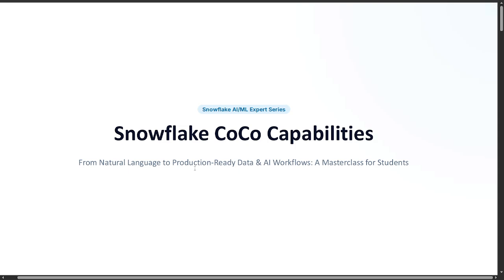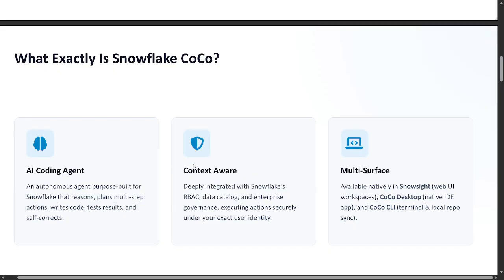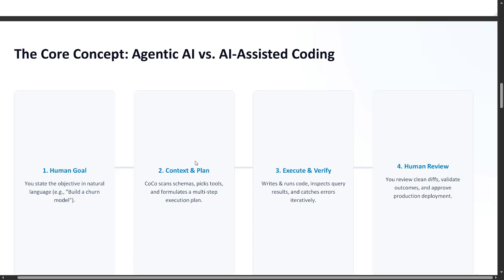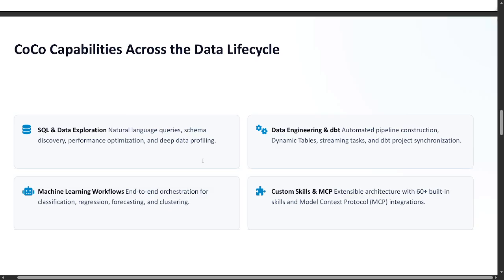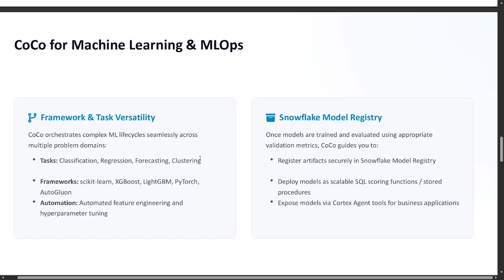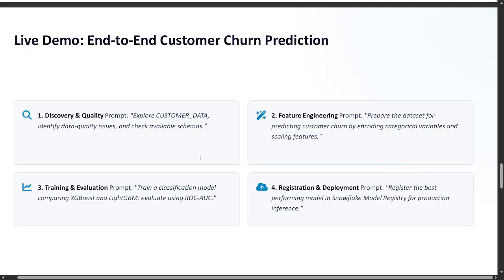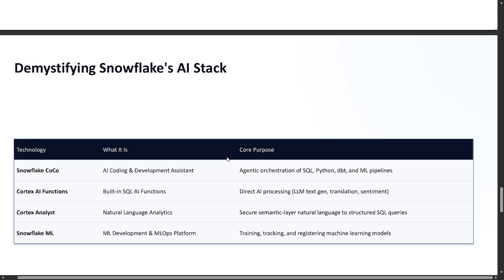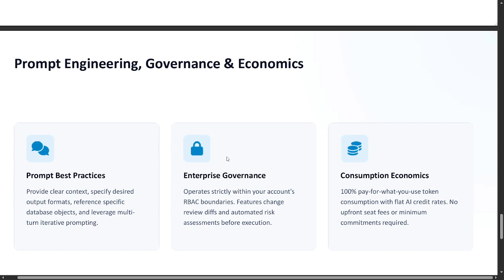Snowflake COCO Capabilities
# Snowflake CoCo Tutorial | Snowflake Cortex Code, AI Agents & ML

🚀 What if you could tell Snowflake what you want in natural language and let an AI agent plan, execute, validate, and iterate on the work?

In this video, we explore **Snowflake CoCo (formerly Cortex Code)**, Snowflake’s AI-driven intelligent agent for data engineering, analytics, machine learning, SQL development, and AI agent building.

You’ll learn how Snowflake CoCo can help move from a business requirement to a governed data and AI workflow while working within the Snowflake environment.

- Introduction to Snowflake CoCo
- Why do we need CoCo?
- What is Snowflake CoCo?
- CoCo vs Traditional Development
- Understanding the Agentic AI Workflow
- CoCo for SQL and Data Analytics
- CoCo for Data Engineering and dbt
- CoCo for Machine Learning
- Customer Churn ML Use Case
- CoCo Skills, Tools and MCP
- Prompt Engineering for CoCo
- Governance, RBAC and Human Approval
- Final Takeaways and Student Challenge

Snowflake CoCo is an AI-driven intelligent agent integrated with Snowflake. It can understand Snowflake context such as roles, privileges, schemas and data environment, and can orchestrate multi-step tasks instead of simply generating code.

CoCo is available across multiple experiences including Snowsight, CoCo Desktop and CoCo CLI.

✅ Natural-language SQL generation
✅ SQL explanation and optimization
✅ Data discovery and exploration
✅ Python and Notebook development
✅ Data engineering workflows
✅ dbt development
✅ Machine learning workflows
✅ Feature engineering
✅ Model training and evaluation
✅ Snowflake ML workflows
✅ AI agent development
✅ Skills and specialized workflows
✅ MCP integrations
✅ Debugging and iterative development
✅ Plan Mode and human approval
✅ Snowflake RBAC and governance

🧠 SNOWFLAKE COCO AND MACHINE LEARNING

We demonstrate an end-to-end Customer Churn Machine Learning workflow:

Data Discovery → Data Quality → Feature Engineering → Model Training → Model Evaluation → Model Registration and Deployment

Instead of manually switching between SQL, Python, notebooks and documentation, developers can describe the desired outcome and allow CoCo to orchestrate the workflow.

💬 EXAMPLE COCO PROMPTS

1. Find the customer tables I have access to and explain their relationships.

2. Explore this dataset and identify data-quality problems.

3. Prepare the dataset for customer churn prediction.

4. Train and compare suitable classification models.

5. Evaluate the models and explain which model should be selected.

6. Register the best-performing model in Snowflake Model Registry.

The important lesson is that AI-generated SQL and ML code still needs validation. CoCo is an agentic development assistant, not a replacement for engineering judgment.

🔐 GOVERNANCE AND SECURITY

We also discuss:

• Least-privilege access
• Review of generated SQL and code
• Human approval before consequential actions
• Sensitive data considerations
• Model and region availability
• Credit and cost controls

This video is useful for:

👨‍💻 Data Engineers
📊 Data Analysts
🤖 Data Scientists
☁️ Snowflake Developers
🧠 AI/ML Engineers
🎓 Students learning Snowflake and AI
💼 Business and Analytics Professionals

📚 TOPICS COVERED

Snowflake CoCo
Snowflake Cortex Code
Snowflake AI
Snowflake Cortex AI
Snowflake ML
Snowflake Cortex Analyst
Snowflake Cortex Search
Snowflake Cortex Agents
Snowflake AI Agents
Snowflake Data Engineering
Snowflake Machine Learning
Agentic AI
AI Coding Agents
MCP

💡 KEY TAKEAWAY

The future of data development is moving from writing every command manually toward describing the desired outcome, allowing intelligent agents to orchestrate the workflow, while keeping humans in control.